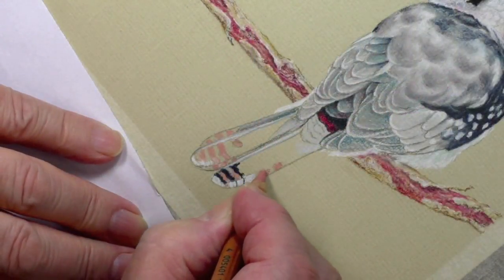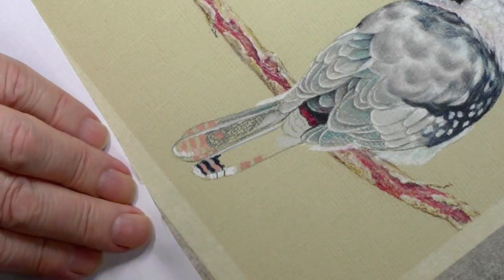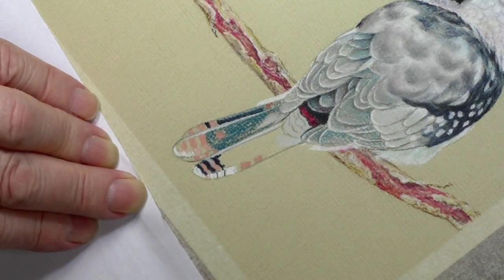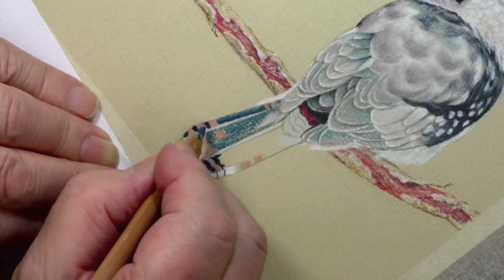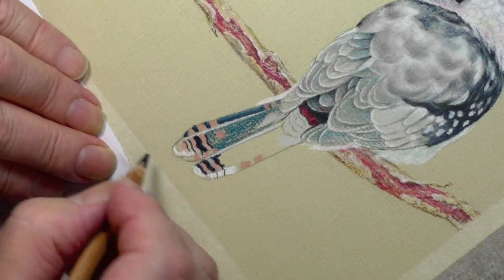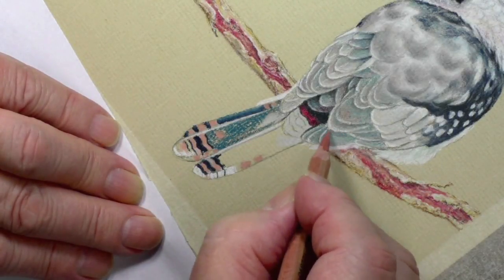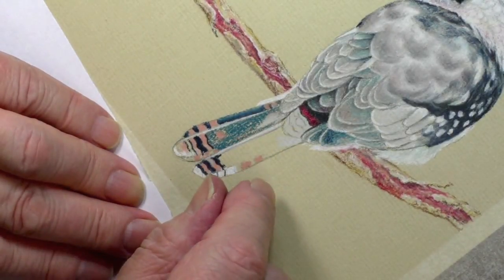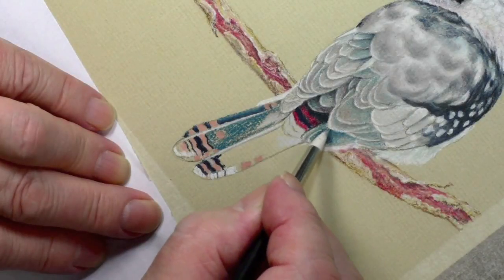Kookaburra Tail Feathers in Pastel Pencils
In this 2nd clip from our Kookaburras course Colin shows how to draw colourful tail feathers to the one of the Kookaburras.

This course is 3 x 1 hour lessons.